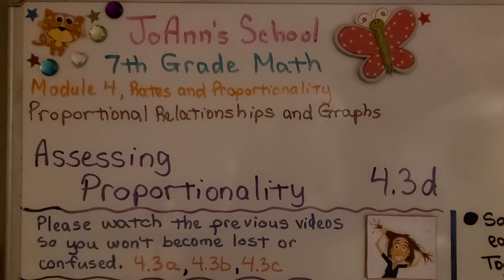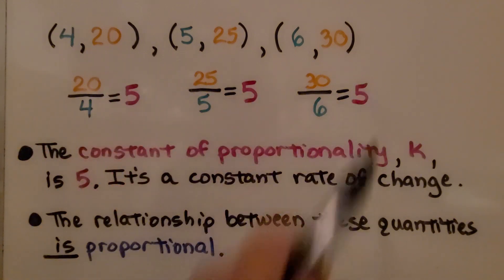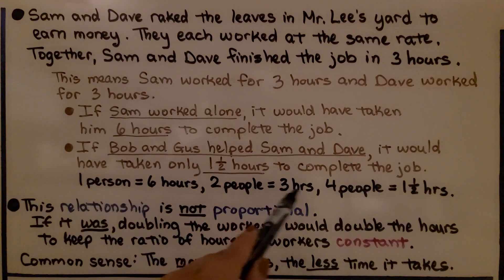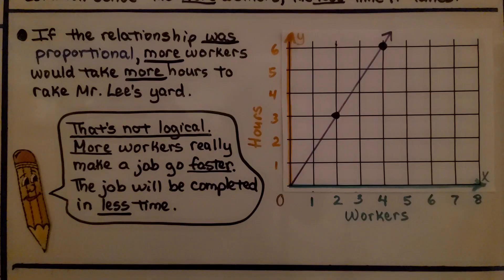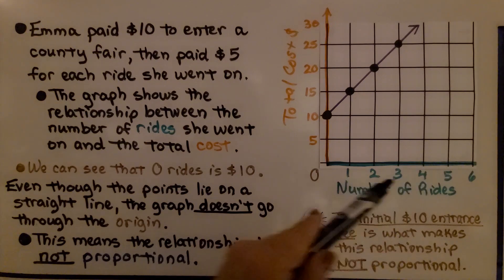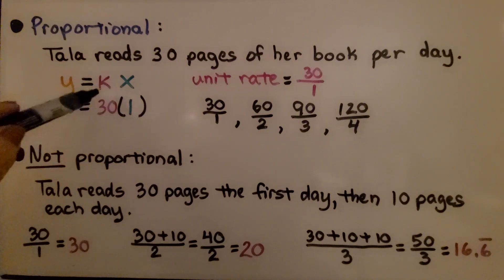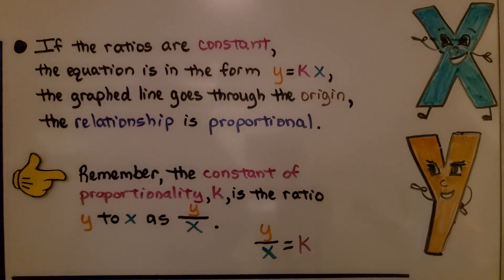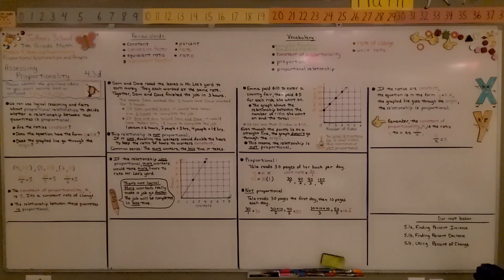7th Grade Math 4.3d, Assessing Proportionality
We can use logical reasoning and facts about proportional relationships to decide whether a relationship between two quantities is proportional. Are the ratios constant? Does the equation have the form y=kx? Does the graphed line go through the origin? We review the meaning of constant proportionality as k. We walk-through some scenarios of proportional and non-proportional relationships. We see what makes a relationship not proportional.

Language: ‎English
2018 copyright
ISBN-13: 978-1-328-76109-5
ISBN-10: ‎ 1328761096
Item Weight: 2.4 pounds
Paperback: 560 pages
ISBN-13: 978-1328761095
Product dimensions: 8.5 x 1.07 x 1.12 inches
Reading level: 12 - 13 years